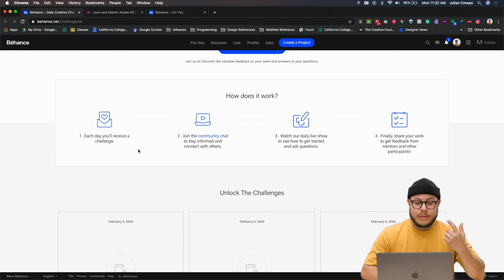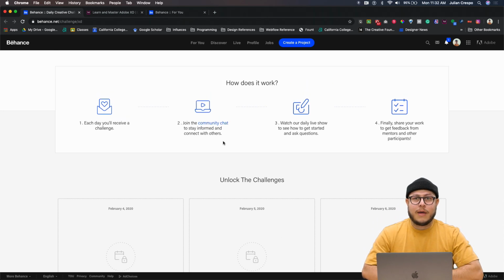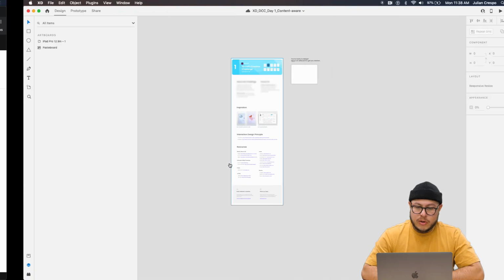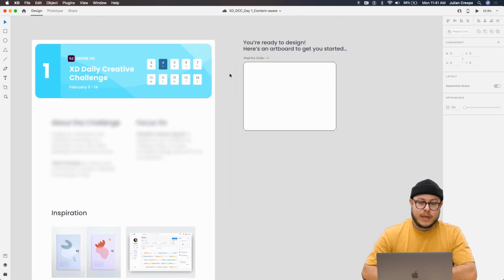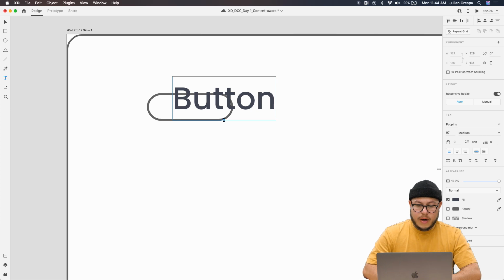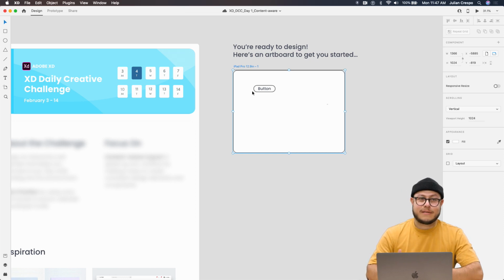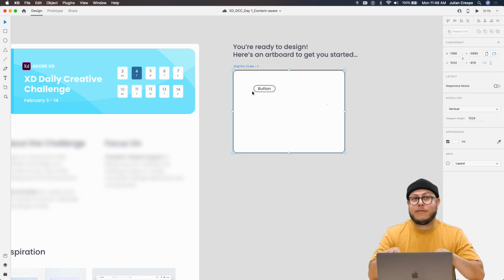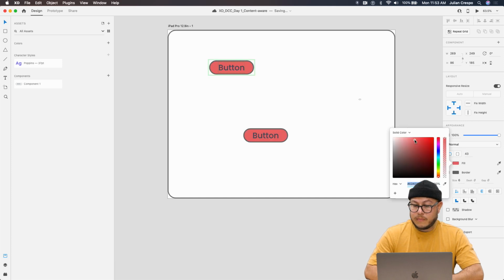Adobe XD Daily Creative Challenge - Welcome! | Adobe Creative Cloud